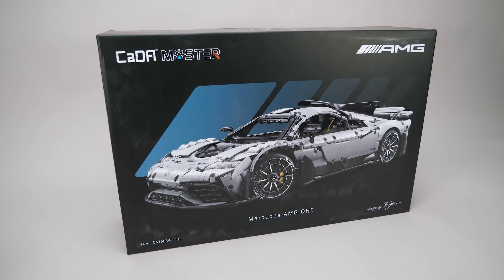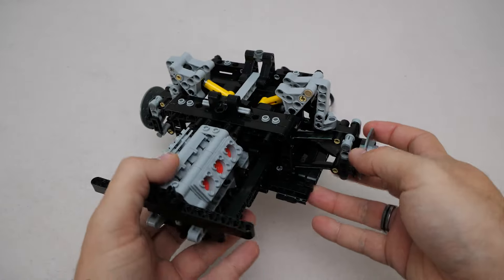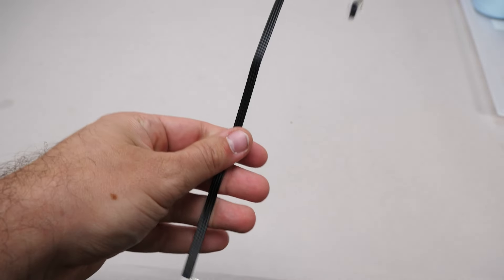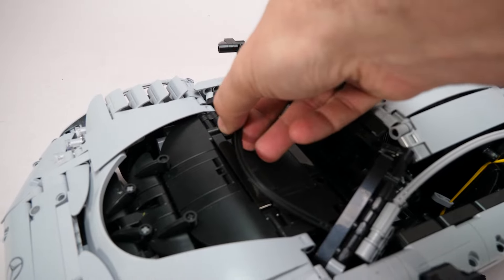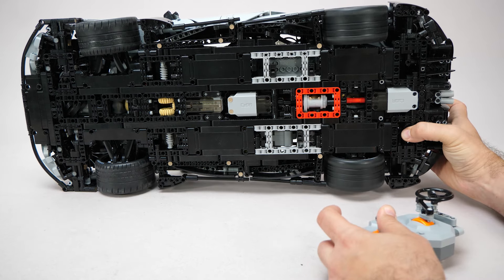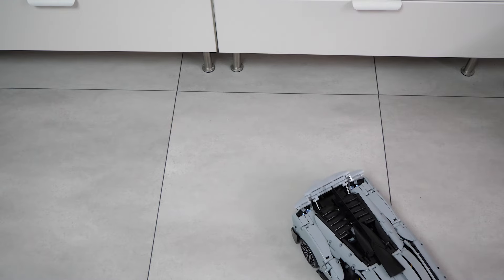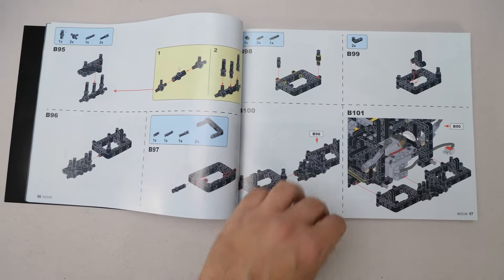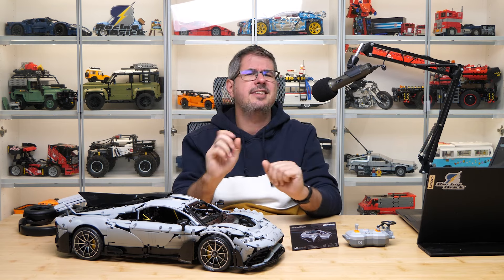CaDA Mercedes-AMG ONE C61503W detailed review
Here is the latest hypercar from CaDA, the Mercedes-AMG ONE C61503W. A 1:8 scale supercar licensed by Mercedes-AMG and Michelin (printed tires!), and fully remote controled. Let's take a closer look to see what we get for the price!